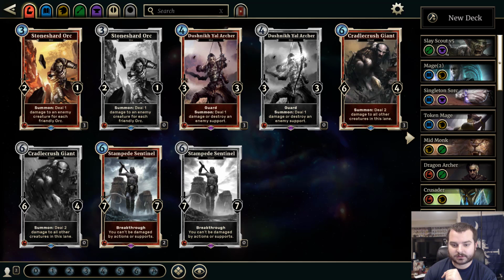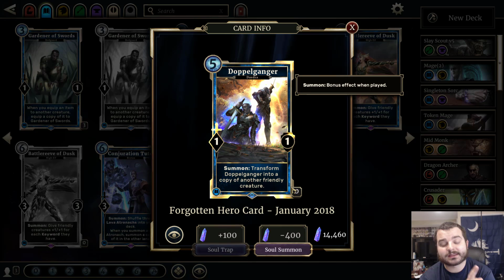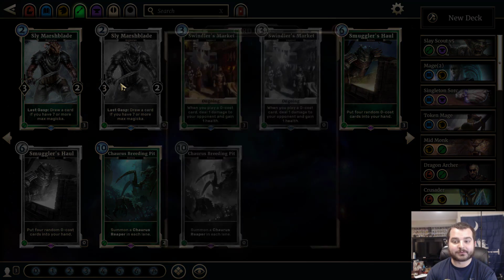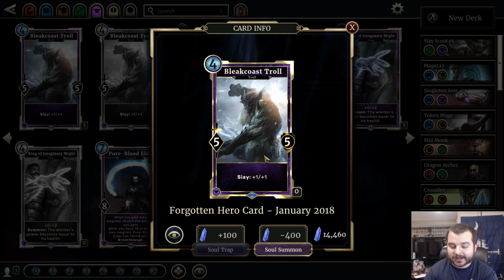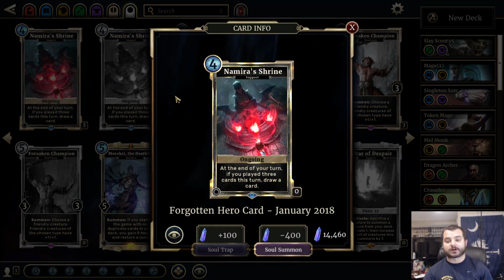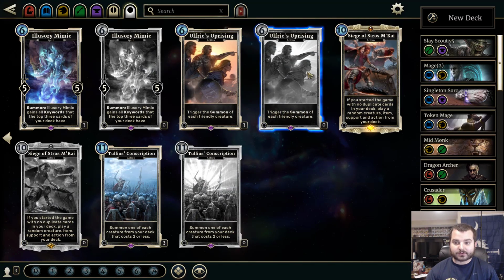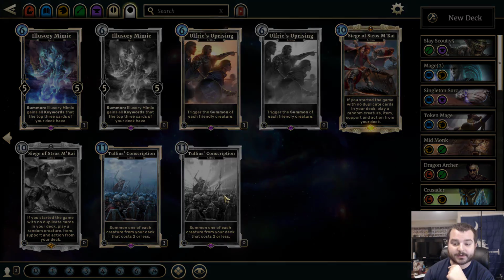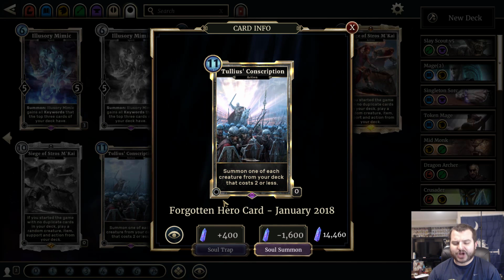Forgotten Hero Bundle + New Card Backs! - The Elder Scrolls Legends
MARVELSNAPCreator We've got a new bundle of cards to play with! And new card backs!

Purchase a TeeBlox subscription box for both officially licensed and local artist created T-Shirts!